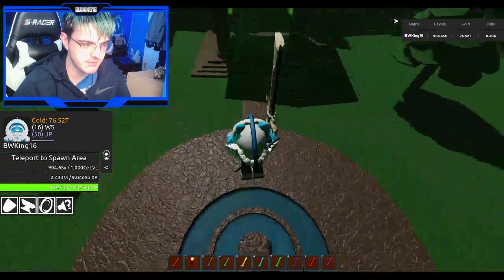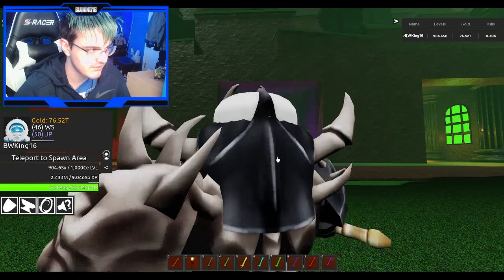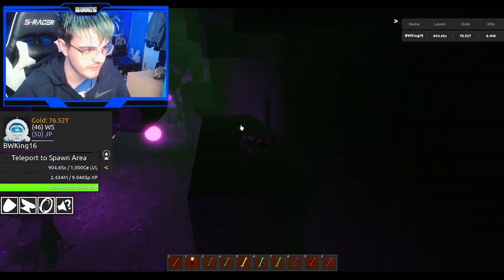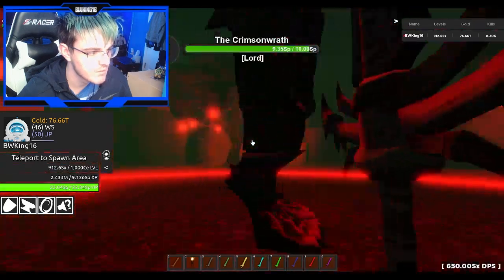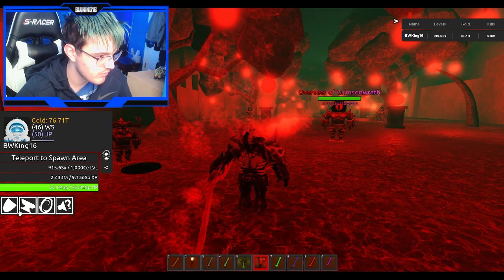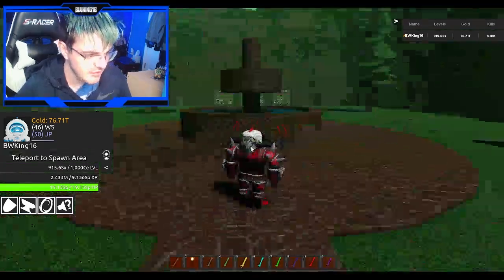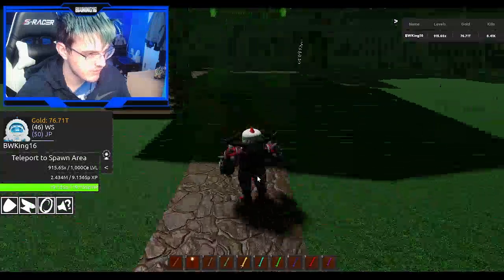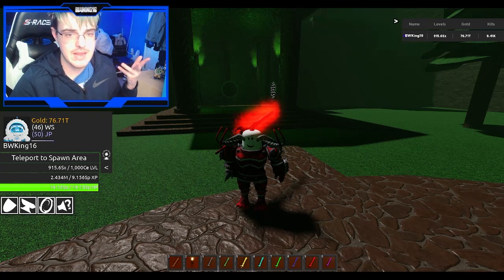How to find Crimsonwrath... (for those bloodlusters) (LOTM) (Roblox) (BWKing16)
Today I will be showing you how I found Crimsonwrath. I just found it without noticing so, here you go. It really isn't anything special. Just a red retexture of the Nightmare Forest...